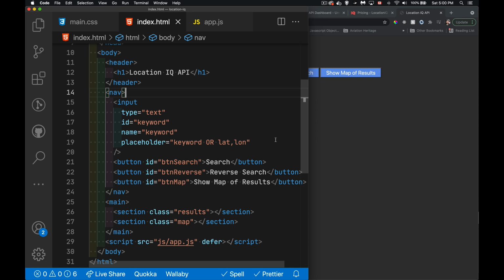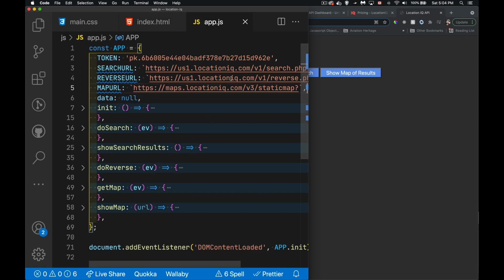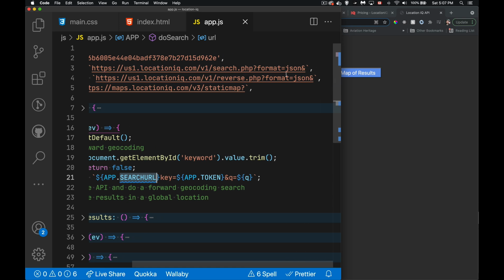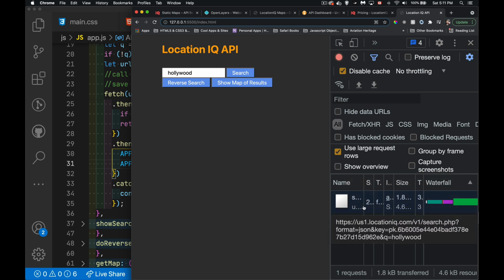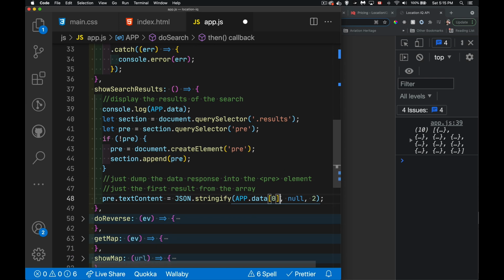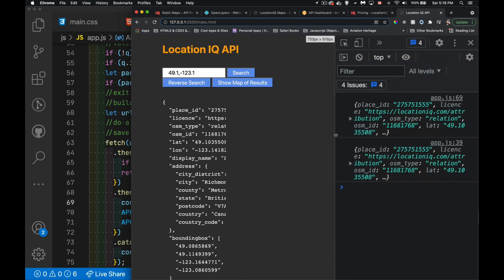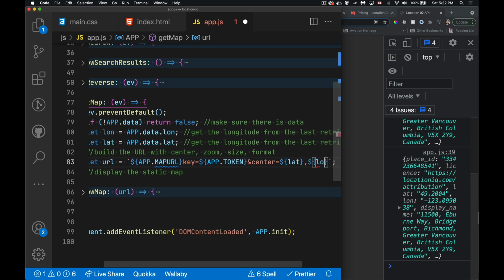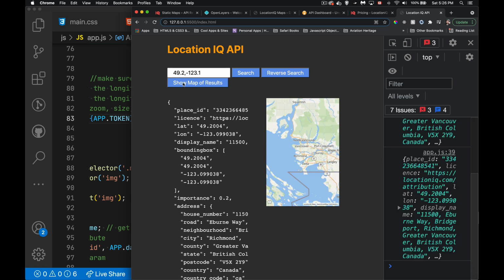How to use the Location IQ API Services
This tutorial explains several of the API services that LocationIQ provides, including forward search geocoding, reverse geocoding, static and dynamic maps.